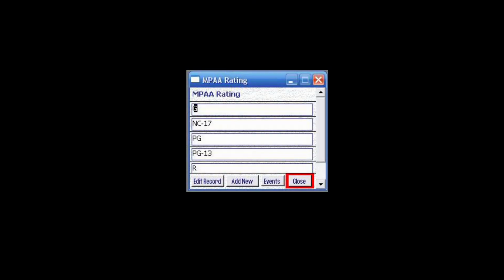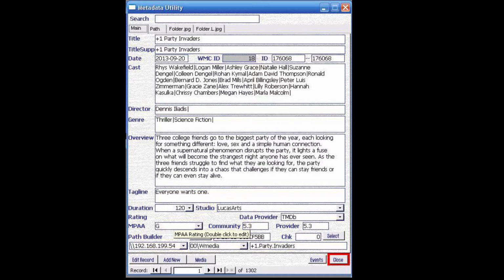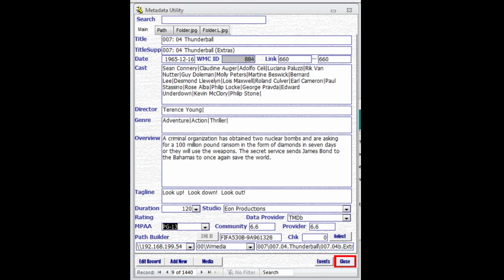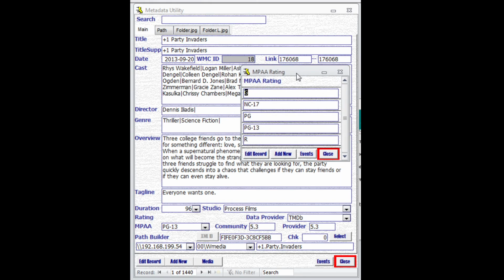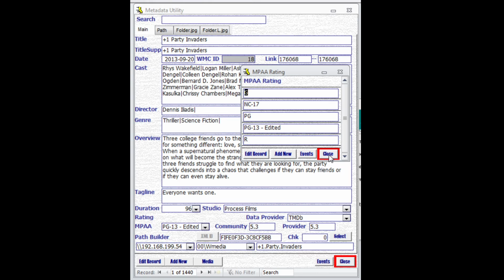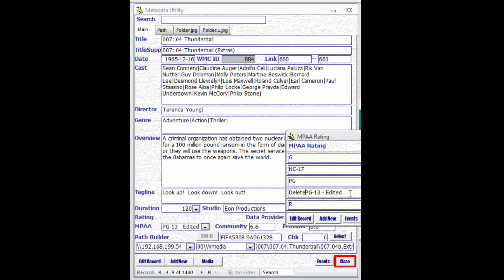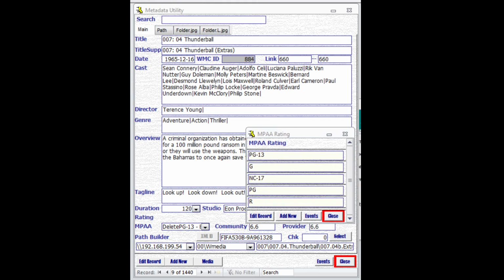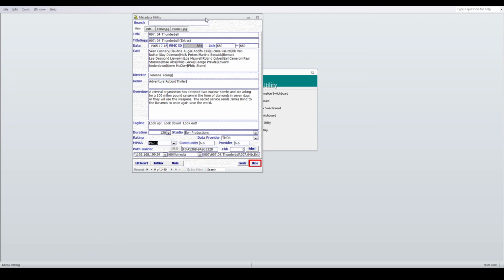Metadata Utility - Setup - MPAA Rating List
Metadata Utility - Key Features include:
- Batch Processing
- Language Management

00:00 Intro
00:06 MPAA Rating List
00:10 Switchboard Navigation
01:38 MPAA Rating List Interface
01:47 Live Demo
07:36 Outro